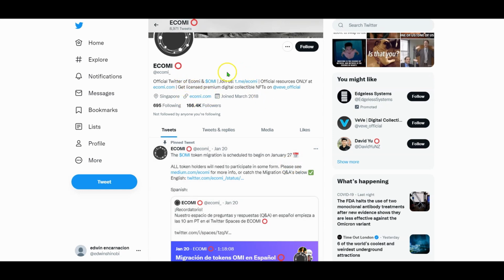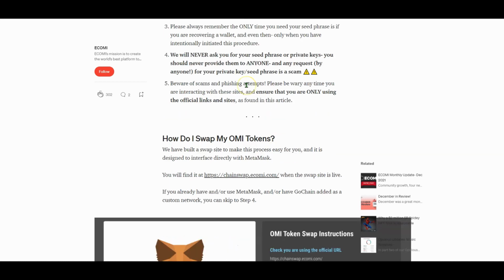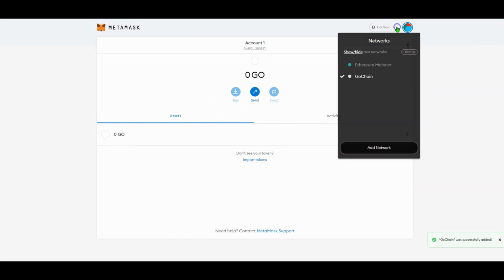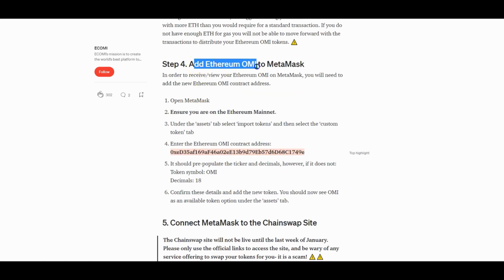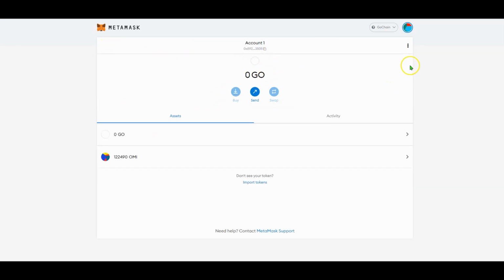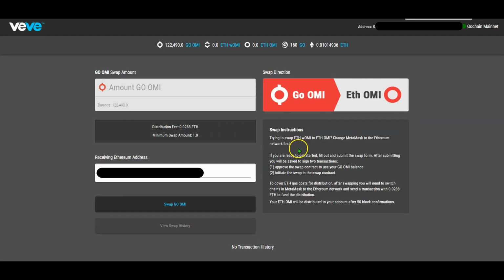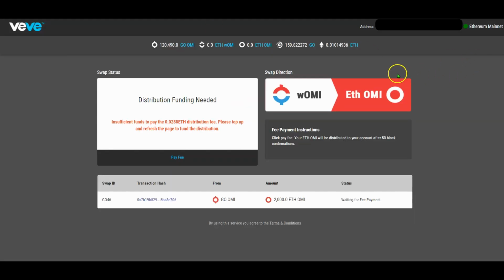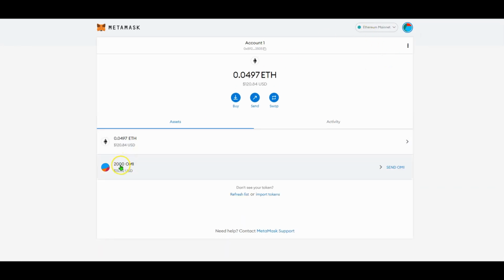Manual Token Swap - Ecomi OMI token SWAP to ETH OMI - Immutable X Migration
Hello,

In this Video I'll be teaching you how to swap your OMI token to ETH OMI from Gate.io to MetaMask.

Video Credit
Video by World Economic Forum
Video by News Channel